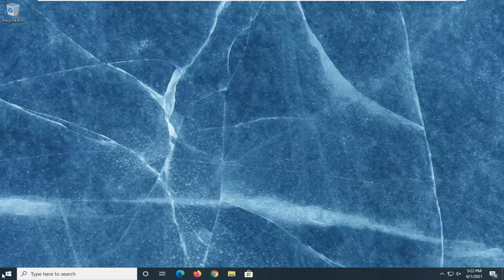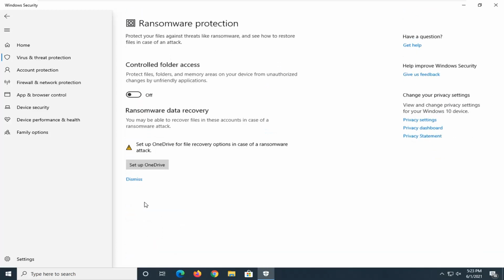IPersistFileSave Failed, Code 0x80070005, Access Denied Installing Programs Windows 10 [Tutorial]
IPersistFileSave Failed, Code 0x80070005, Access Is Denied Error While Installing Programs on Windows 10 [Tutorial]

Issues addressed in this tutorial:
ipersistfile save failed code 0x800 access denied

If when you try to install any program on Windows 10 and you encounter the error message IPersistFile::Save failed, then this post is intended to help you. In this post, we will provide the most suitable solutions you can try to successfully resolve this issue.

Installing new software is a part of everyday activities in a Windows device and facing problems during the installation process is also one of the most commonly faced problems. IPersistFile::Save failed is also one of the commonly faced problems in your Windows 10 device while installing software. This tutorial should help you in understanding the reason behind the problem and various ways to fix it. The full error message on your screen is as follow,

IPersistFile::Save failed; code 0x80070005.

Access is denied.